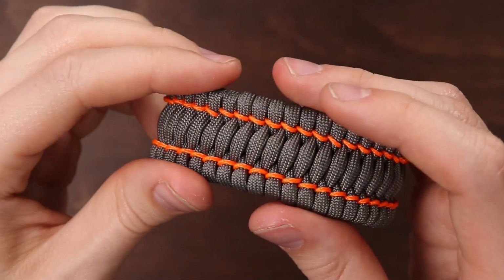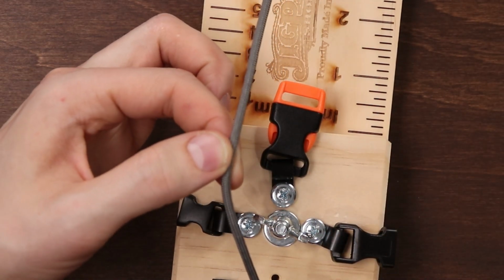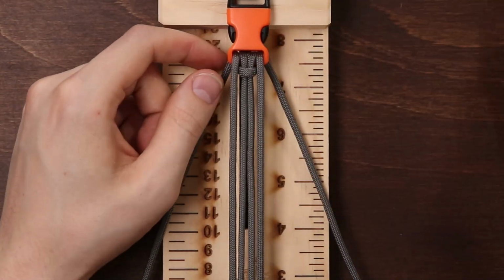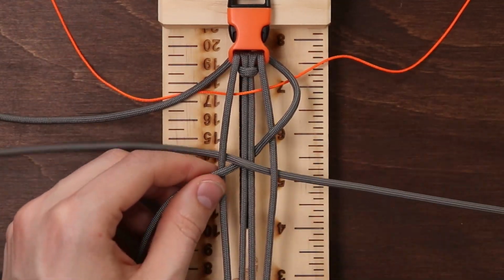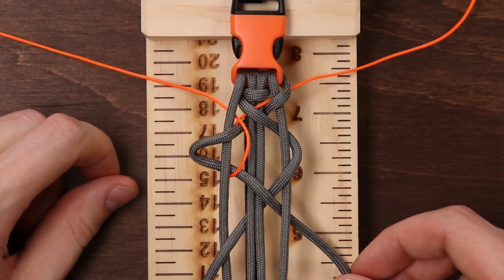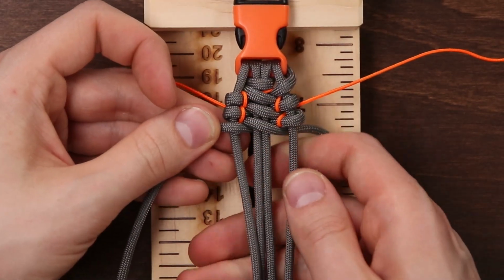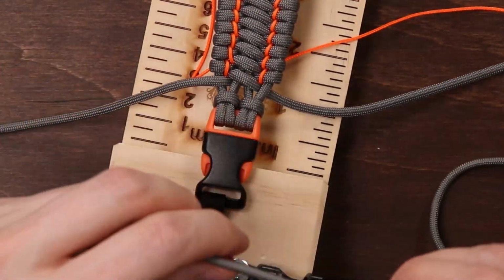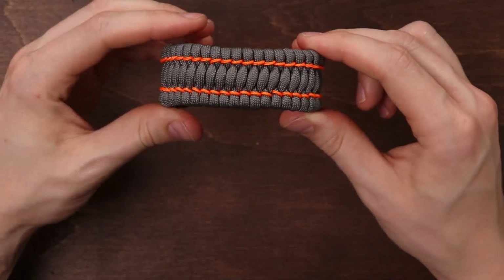Laced Trilobite Paracord Bracelet—No Fid Needed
Add some color to your trilobite weave with some simple micro cord stitching.

Or find us on Amazon